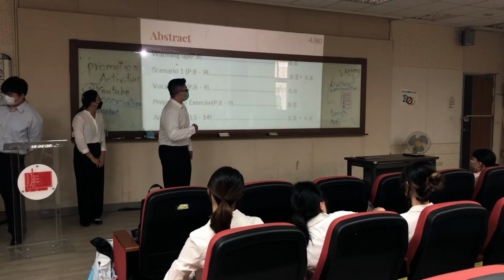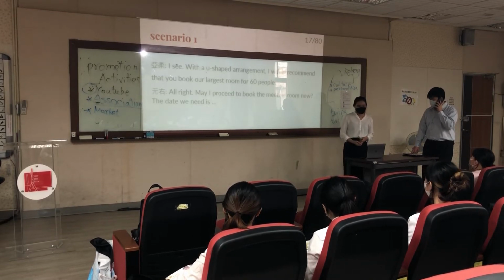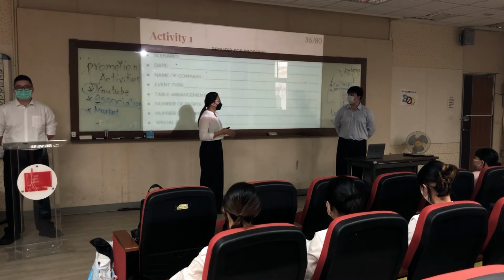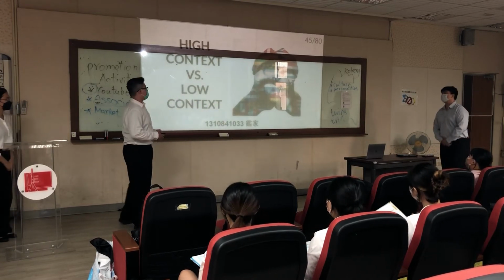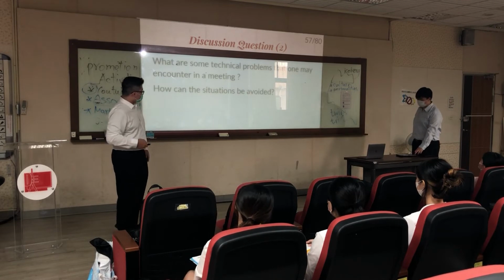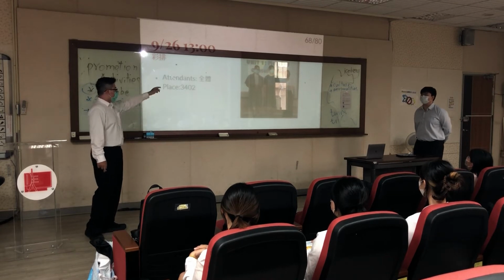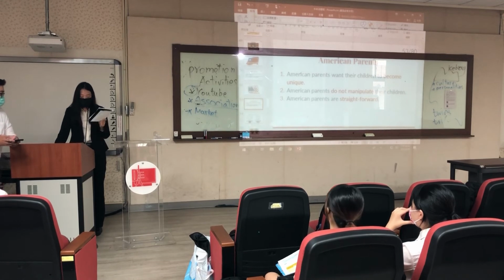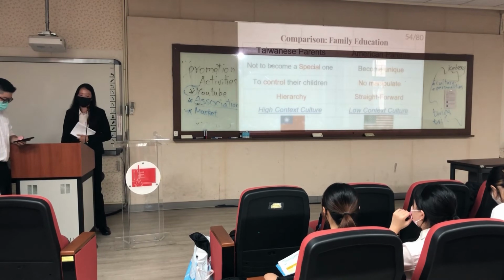Fall 2022 MICE Dr. Tsai Ling Liang Group 1, 09/26/2022